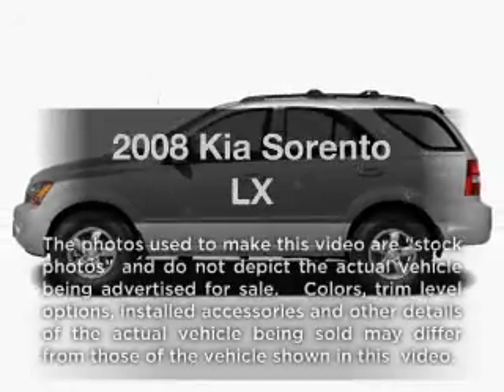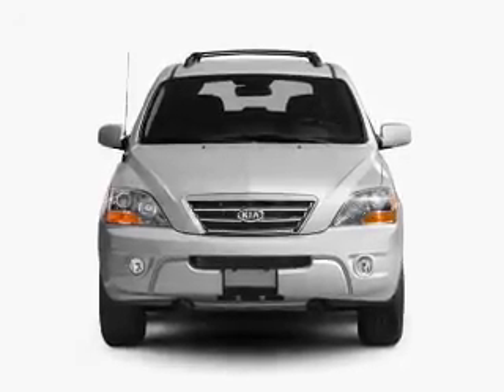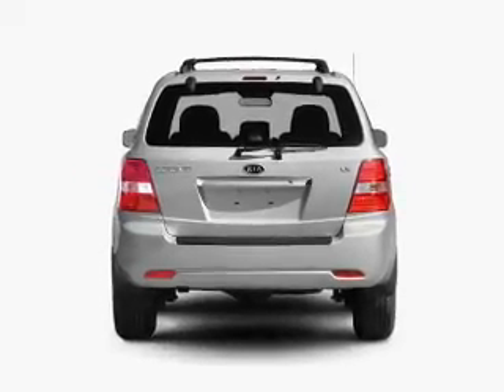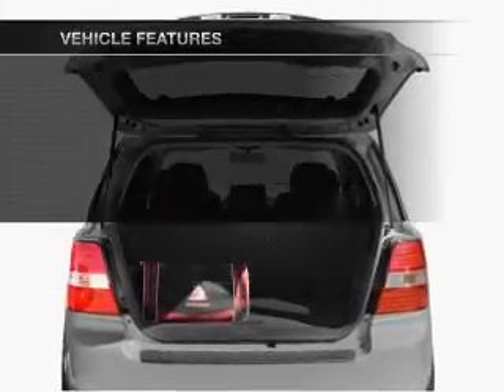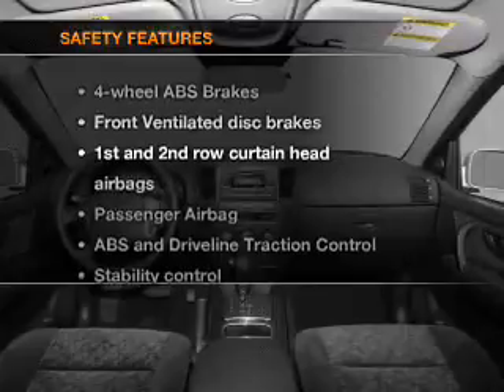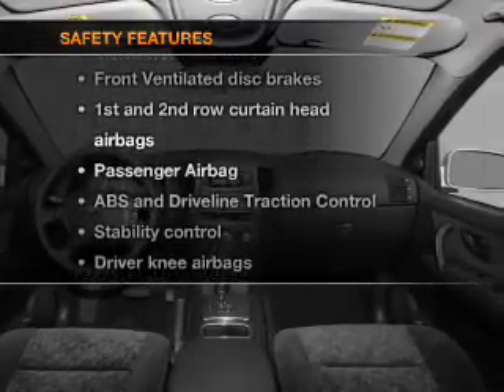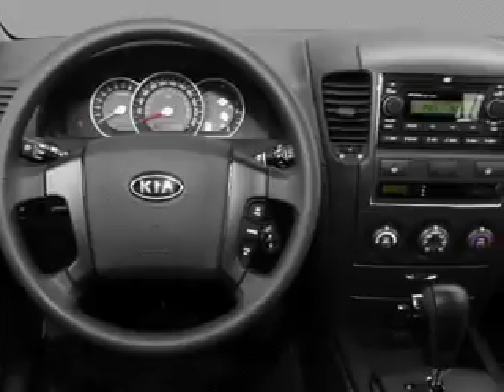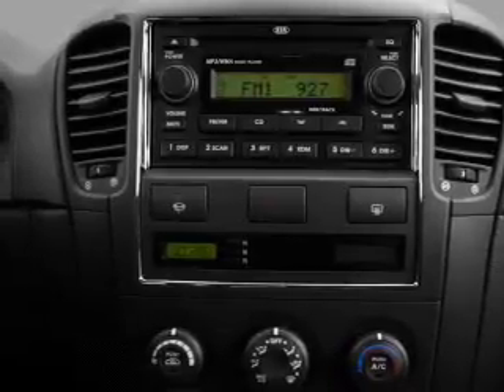2008 Kia Sorento - Englewood Co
Year: 2008
Make: Kia
Model: Sorento
Trim: LX
Engine: 3.3 liter 6 cylinder 24 valve
Transmission: 5-Speed Automatic
Color: Silver
Mileage: 40570
Address:
9980 E Arapahoe Rd